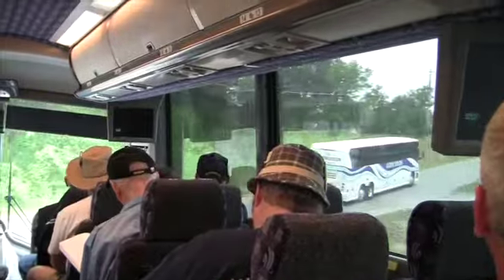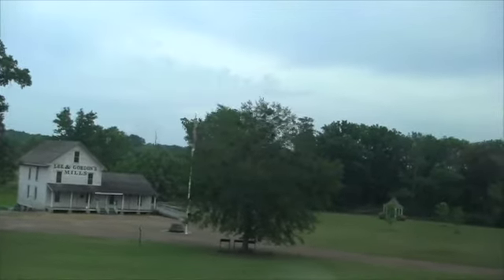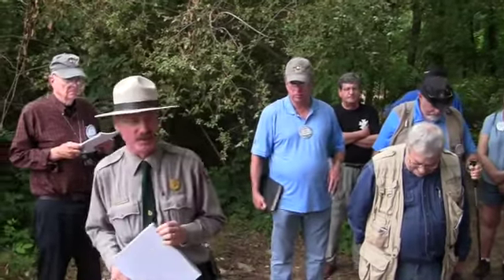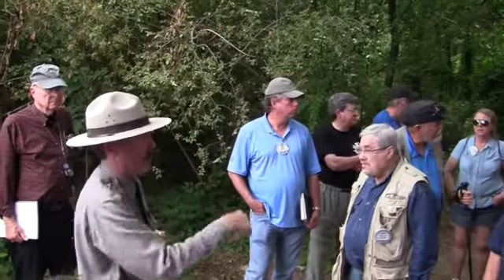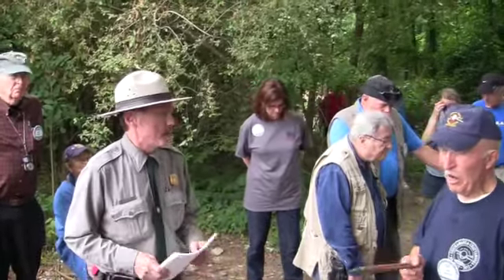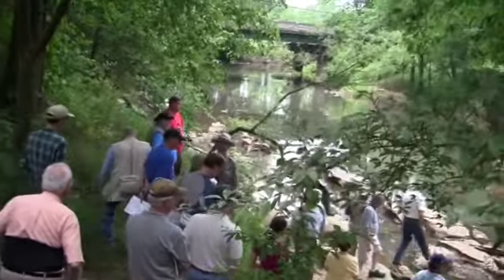Chattanoga Tour 2012 Part 4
This video is about Chattanoga Tour 2012 Part 4